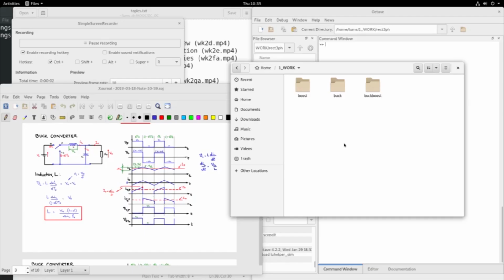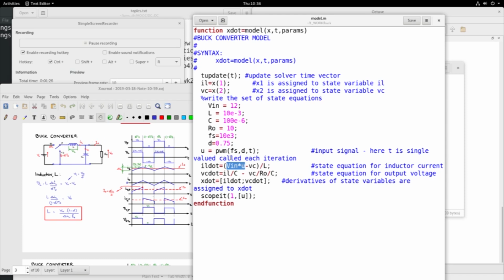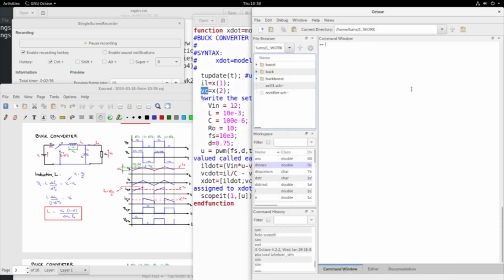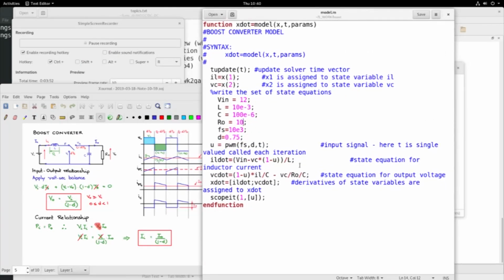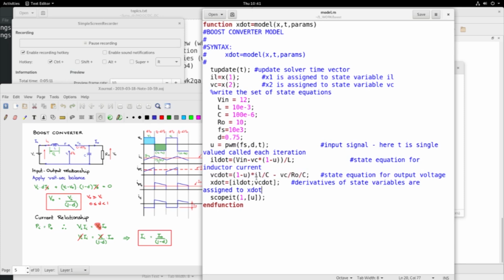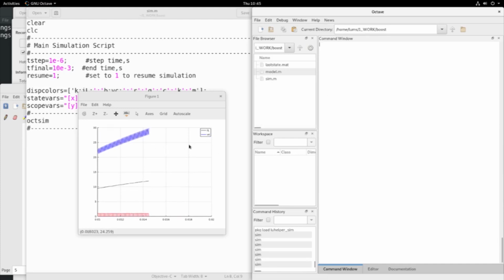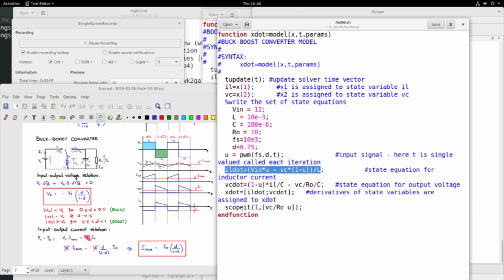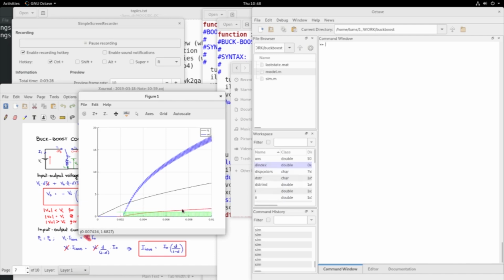Equation Based Simulation of Converters